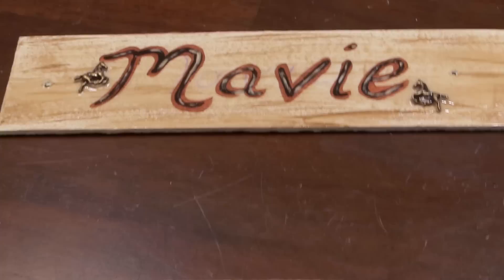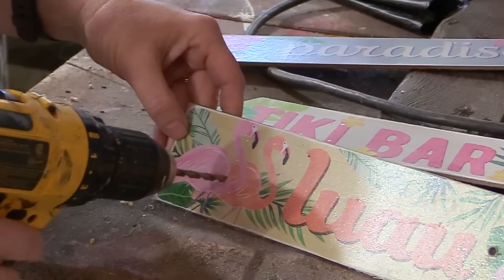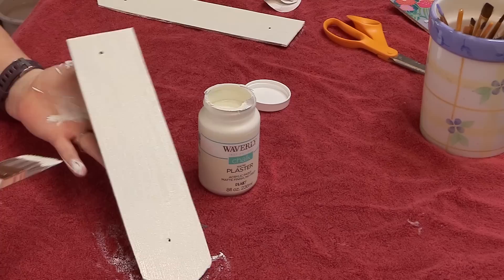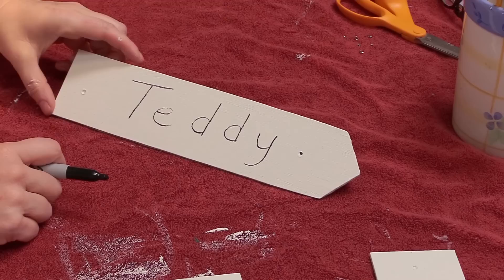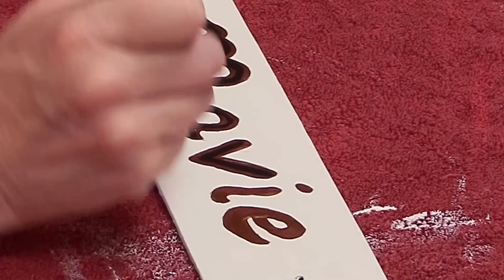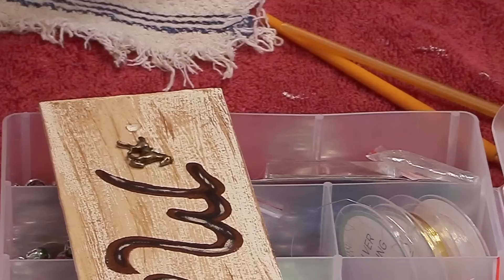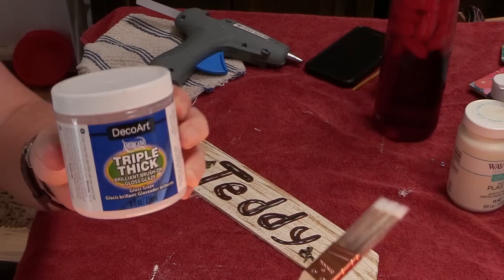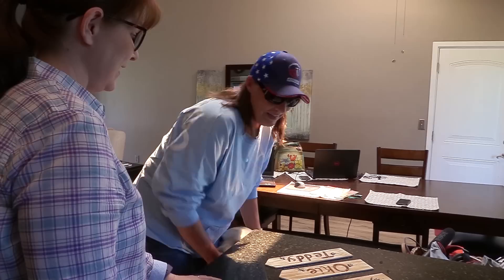Dollar Store Stall Sign For Your Horse - So Easy!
Hello my friends! Today I want to show you how easy, and affordable it is to make a stall sign for your horse. I found these signs at the dollar store and just knew I had to make something with them!
I pulled the signs apart, painted them and then added some embellishments to make some stall signs for my friend Lynda's horses. I think she liked them a lot, and they were sooooo easy to make!